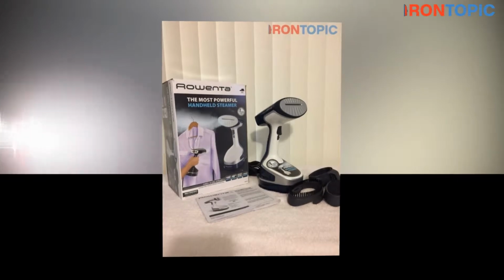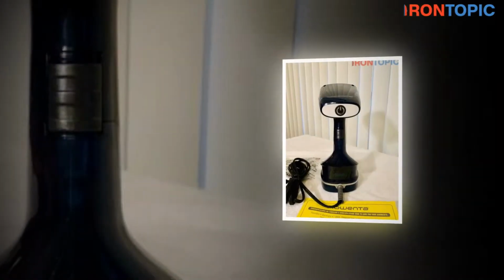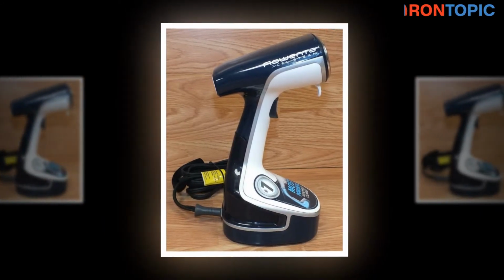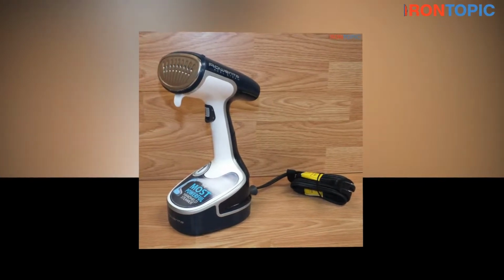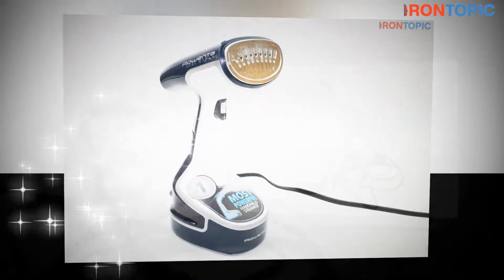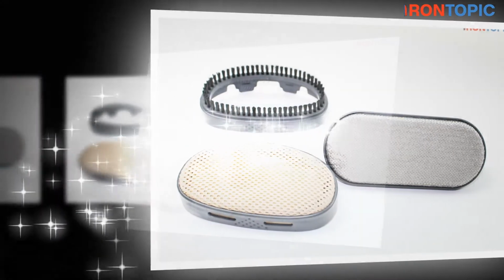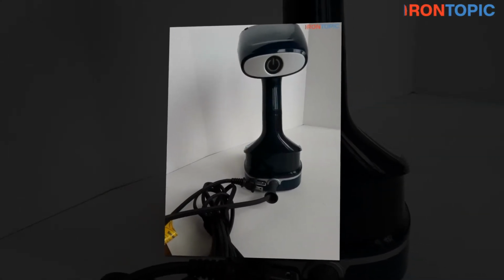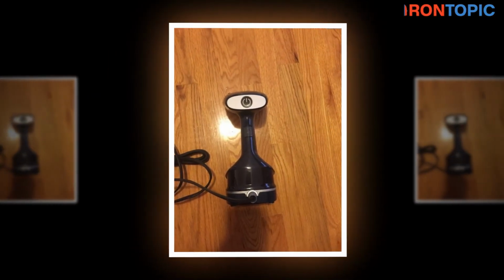Rowenta DR8080 Powerful Handheld Garment and Fabric Steamer Review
Gradually the world is replacing the traditional practices with modern types of equipment. In the same way, traditional iron has been replaced with garment steamers. Recently the garment steamers have gradually become popular. Garment steamer works faster and efficient than a conventional iron.